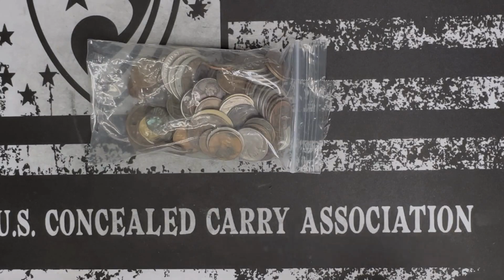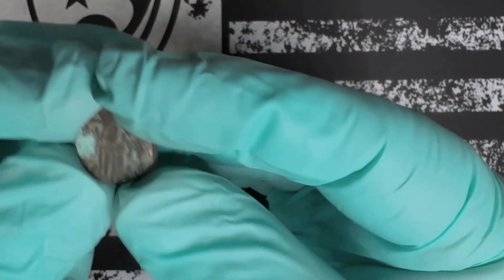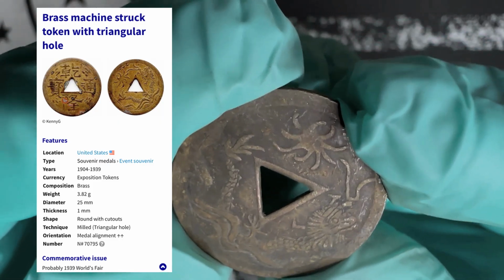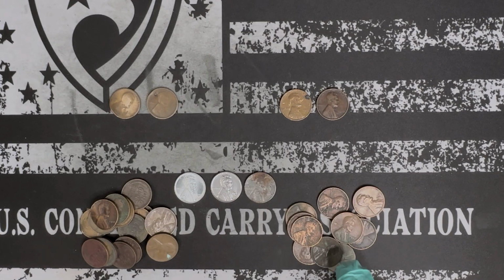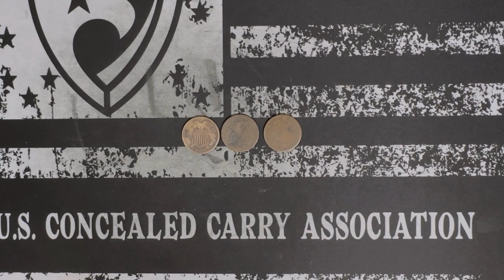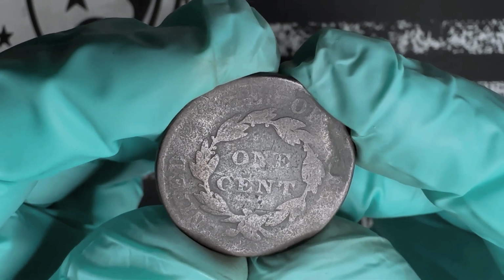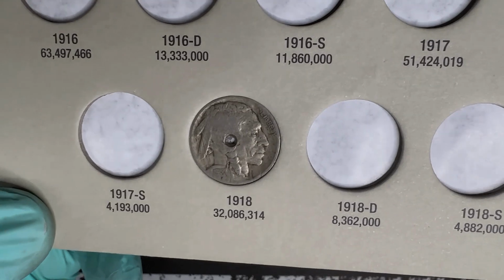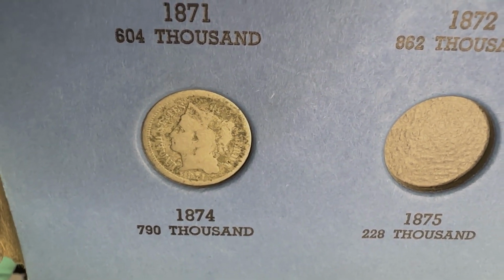Was it worth it? - $31.75 eBay grab bag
This eBay grab bag had so many awesome coins inside! US Large Cents, Two Cent Pieces, Three Cent Nickels, so much history in this bag! We had foreign coins, ancient coins, and a ton of other cool stuff!

Alienated History
Purcell, OK 73080